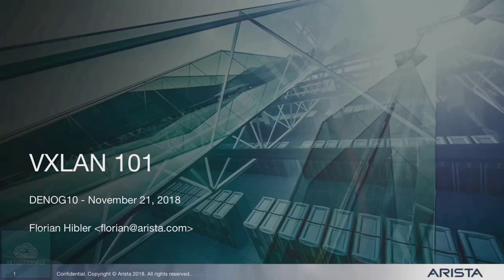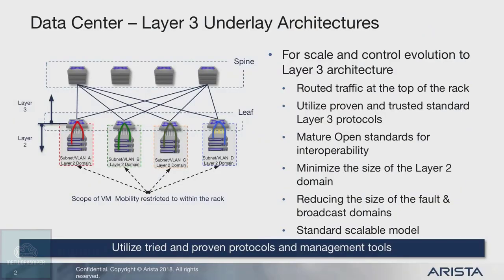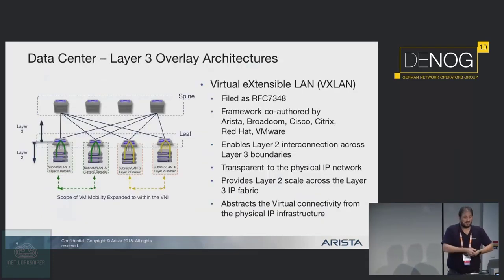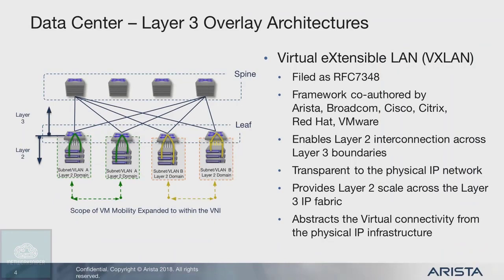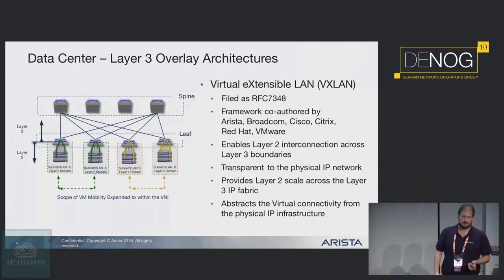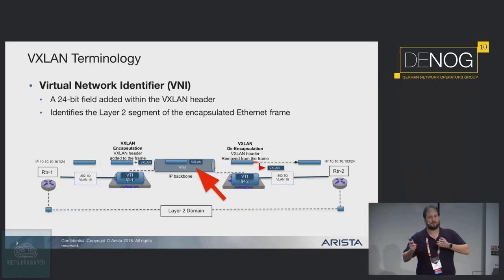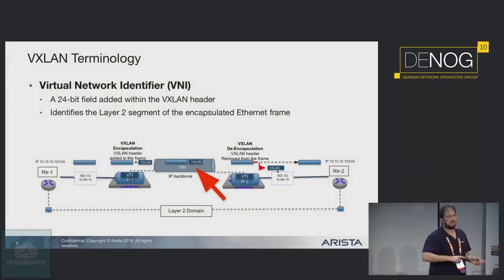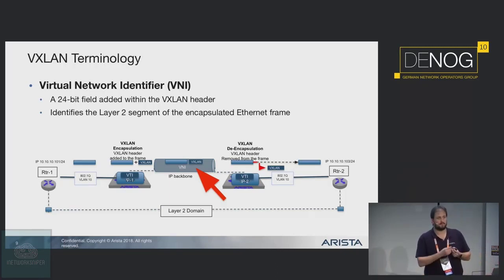VXLAN 101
Software-defined networking (SDN) technology is an approach to network management that enables dynamic, programmatically efficient network configuration in order to improve network performance and monitoring making it more like cloud computing than traditional network management.SDN is meant to address the fact that the static architecture of traditional networks is decentralized and complex while current networks require more flexibility and easy troubleshooting. SDN attempts to centralize network intelligence in one network component by disassociating the forwarding process of network packets (data plane) from the routing process (control plane). The control plane consists of one or more controllers which are considered as the brain of SDN network where the whole intelligence is incorporated. However, the intelligence centralization has its own drawbacks when it comes to security, scalability and elasticity and this is the main issue of SDN.

SDN was commonly associated with the OpenFlow protocol (for remote communication with network plane elements for the purpose of determining the path of network packets across network switches) since the latter's emergence in 2011. However, since 2012. OpenFlow for many companies is no longer an exclusive solution, they added proprietary techniques. These include Cisco Systems' Open Network Environment and Nicira's network virtualization platform.

SD-WAN applies similar technology to a wide area network (WAN).

SDN architectures decouple network control and forwarding functions, enabling network control to become directly programmable and the underlying infrastructure to be abstracted from applications and network services.

The OpenFlow protocol can be used in SDN technologies. The SDN architecture is:

    Directly programmable: Network control is directly programmable because it is decoupled from forwarding functions.
    Agile: Abstracting control from forwarding lets administrators dynamically adjust network-wide traffic flow to meet changing needs.
    Centrally managed: Network intelligence is (logically) centralized in software-based SDN controllers that maintain a global view of the network, which appears to applications and policy engines as a single, logical switch.
    Programmatically configured: SDN lets network managers configure, manage, secure, and optimize network resources very quickly via dynamic, automated SDN programs, which they can write themselves because the programs do not depend on proprietary software.
    Open standards-based and vendor-neutral: When implemented through open standards, SDN simplifies network design and operation because instructions are provided by SDN controllers instead of multiple, vendor-specific devices and protocols.

SDMN
Software-defined mobile networking (SDMN)is an approach to the design of mobile networks where all protocol-specific features are implemented in software, maximizing the use of generic and commodity hardware and software in both the core network and radio access network. It is proposed as an extension of SDN paradigm to incorporate mobile network specific functionalities. Since 3GPP Rel.14, a Control User Plane Separation was introduced in the Mobile Core Network architectures with the PFCP protocol.
SD-WAN
An SD-WAN is a Wide Area Network (WAN) managed using the principles of software-defined networking. The main driver of SD-WAN is to lower WAN costs using more affordable and commercially available leased lines, as an alternative or partial replacement of more expensive MPLS lines. Control and management is administered separately from the hardware with central controllers allowing for easier configuration and administration.
SD-LAN
An SD-LAN is a Local area network (LAN) built around the principles of software-defined networking, though there are key differences in topology, network security, application visibility and control, management and quality of service.SD-LAN decouples control management, and data planes to enable a policy driven architecture for wired and wireless LANs. SD-LANs are characterized by their use of a cloud management system and wireless connectivity without the presence of a physical controller.

DENOG
This talk provides a condensed overview on VXLAN on a protocol level to give an understanding what VXLAN is, where it can be used and how it works. Virtual Extensible LAN (VXLAN) is an encapsulation protocol for running an overlay network on existing Layer 3 infrastructure. But what does that actually mean and how does it work? What does VXLAN mean for the service-provider? A lot of questions, which will be answered in a strict, condensed talk. Florian Hibler
Category
Science & Technology
License